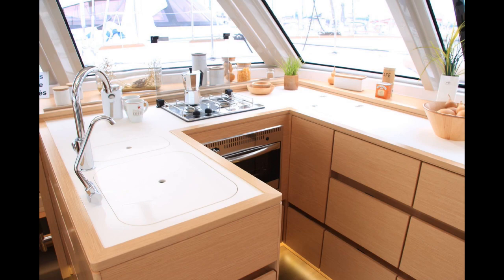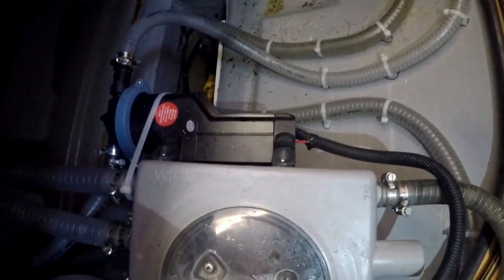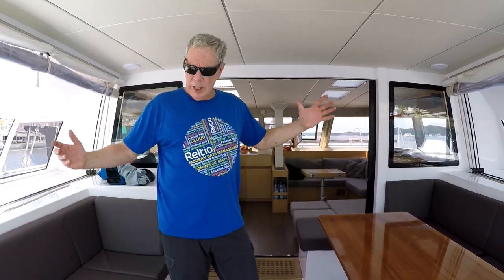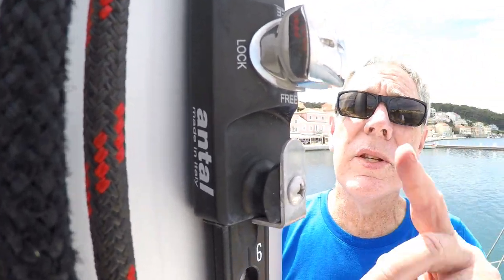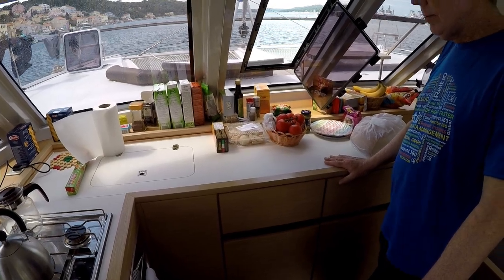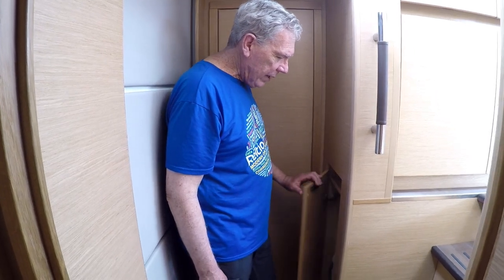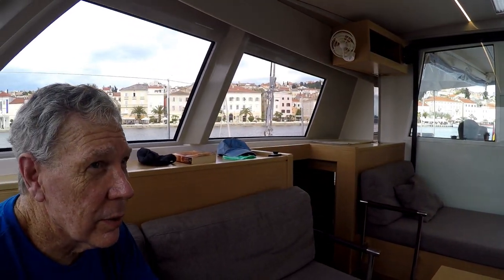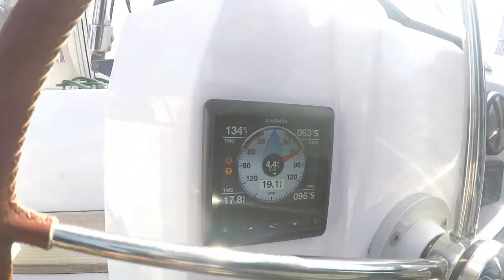Personal Review of the Nautitech Open 46 Catamaran 2017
WARNING: DO NOT WATCH THIS VIDEO UNLESS YOU ARE SERIOUSLY SHOPPING FOR A NAUTITECH OPEN 46. This is a really long and boring video that only someone who is serious about purchasing a catamaran will get any value out of. The video is my personal review of the Open 46 based on a 7 day charter in Croatia we completed in May. The Open 46 is a boat that we have been evaluating to purchase. Be sure to read my full notes on the boat post 72. Also, be sure to read some of the great responses by current owners. I have spoken to several current owners of the boat who have provided both negative and positive feedback on their boats. Hope this video helps you in your evaluation process.